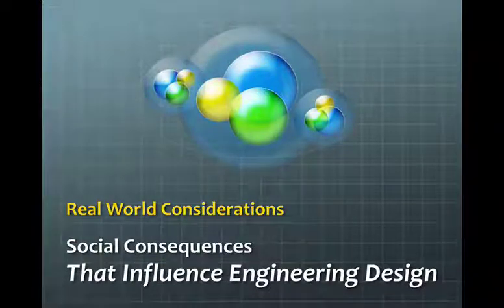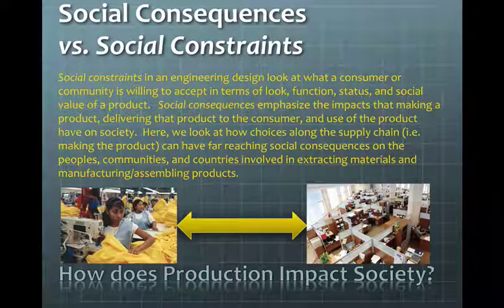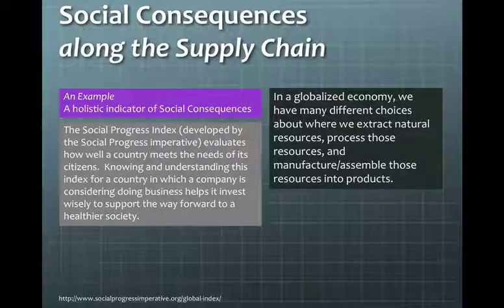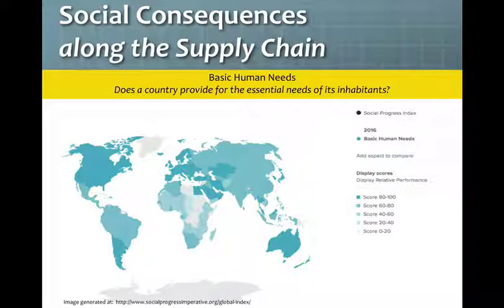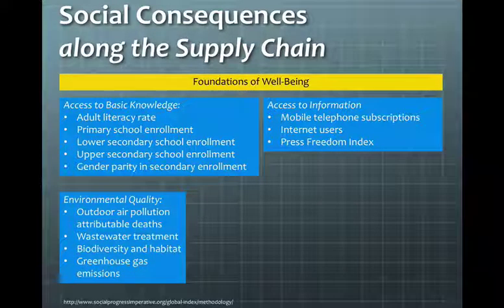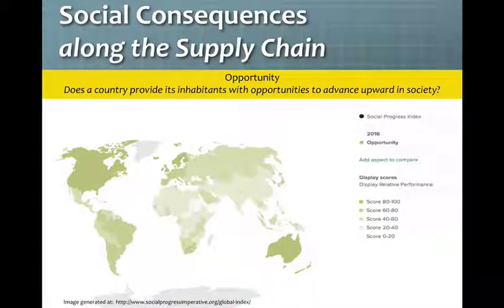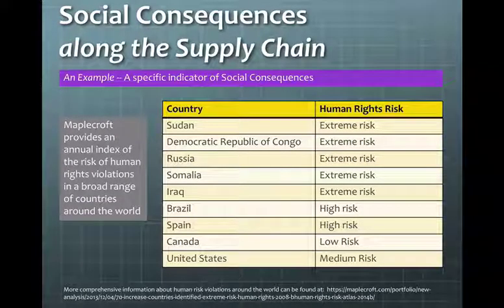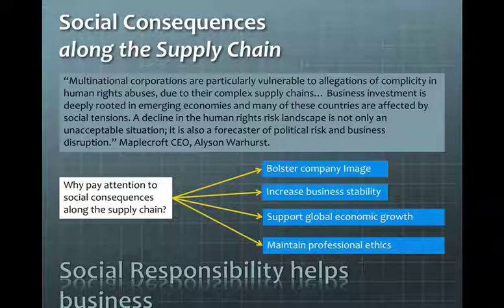Real World Considerations: Social Consequences (Along the Supply Chain)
An introduction to the issue of social responsibility in the context of corporate supply chains and countries affected by these supply chains.